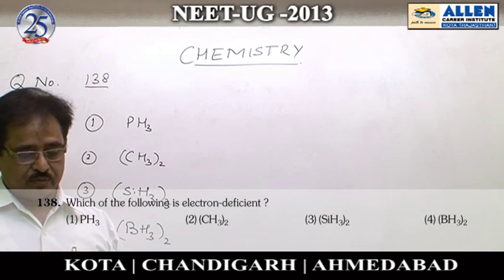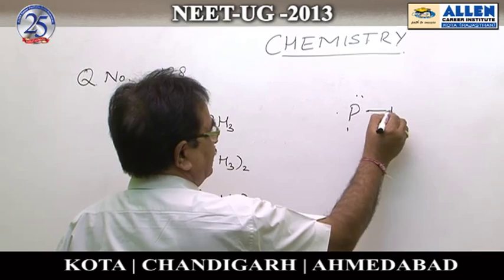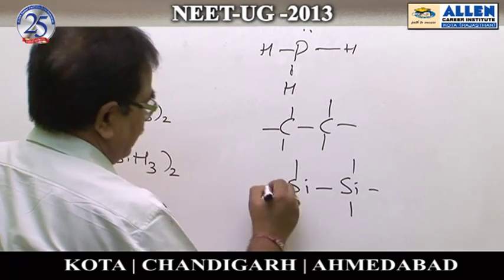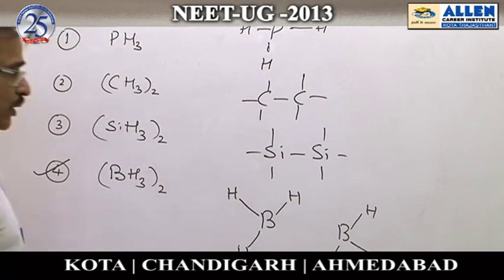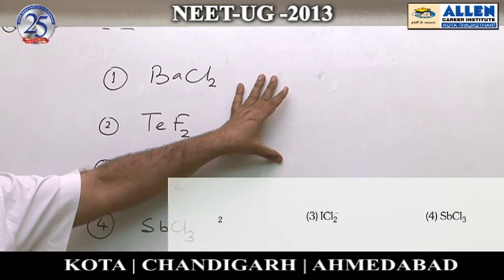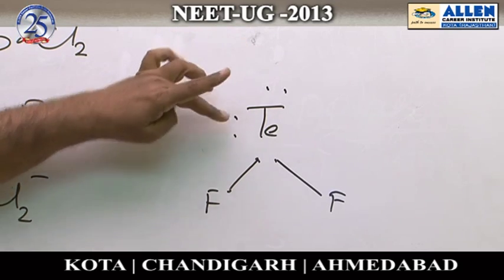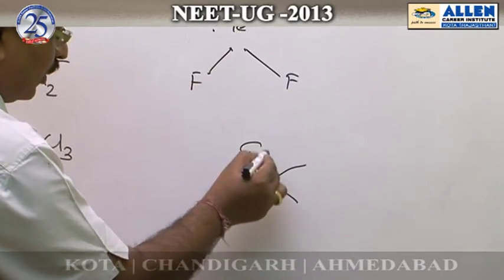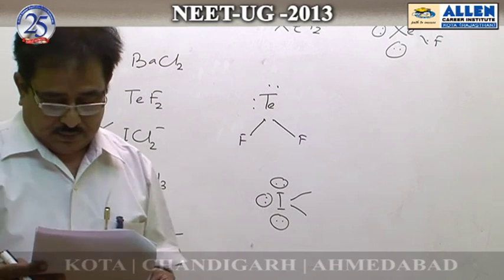Chemistry Ques: 138,147 (NEET-UG 2013)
Subject : Chemistry
Solutions done by S.B.Saxena Sir (Faculty -ALLEN Career Institute)